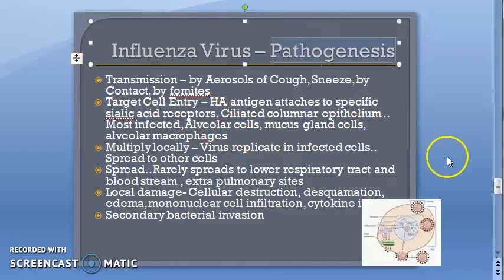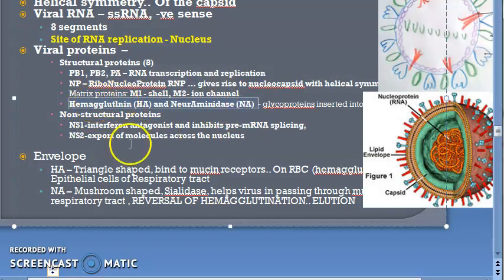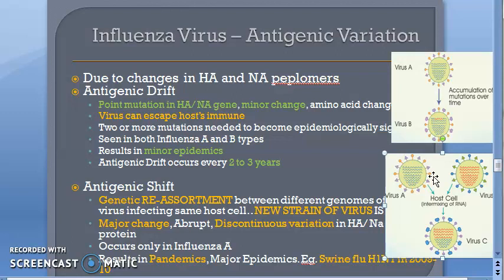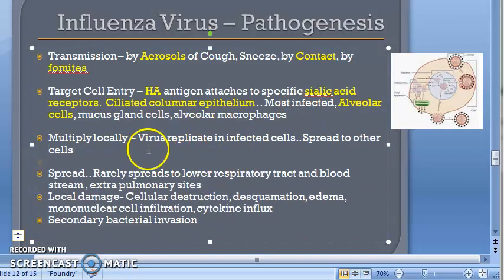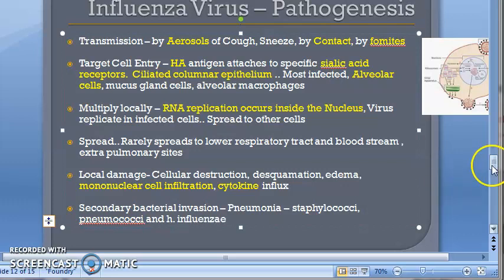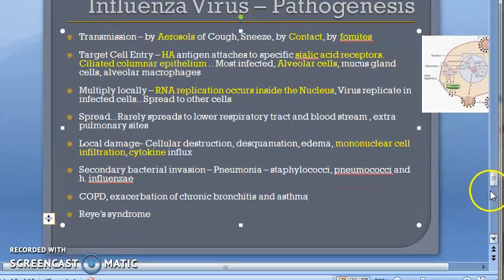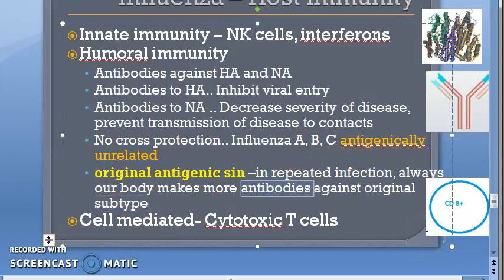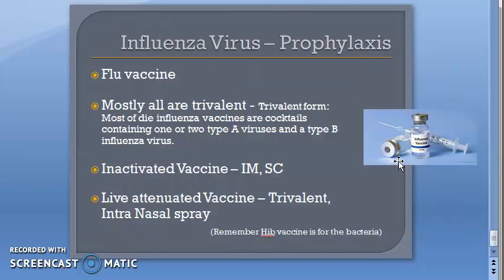Microbiology 476 d Influenza virus H1N1 Pathogenesis Original Antigenic Sin Flu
Influenza virus H1N1 Pathogenesis Original Antigenic Sin Interferons Sialic acid